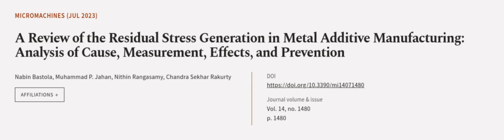A Review of the Residual Stress Generation in Metal Additive Manufacturing: Analysis ... | RTCL.TV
### Keywords ###

### Article Attribution ###
Title: A Review of the Residual Stress Generation in Metal Additive Manufacturing: Analysis of Cause, Measurement, Effects, and Prevention
Authors: Nabin Bastola, Muhammad P. Jahan, Nithin Rangasamy ,and Chandra Sekhar Rakurty

### Video Timestamps ###
0:00:00 - Summary
0:01:20 - Title
0:01:27 - Outro
0:01:31 - End